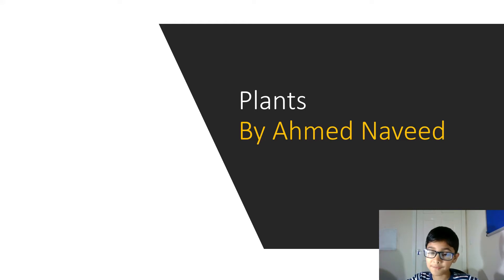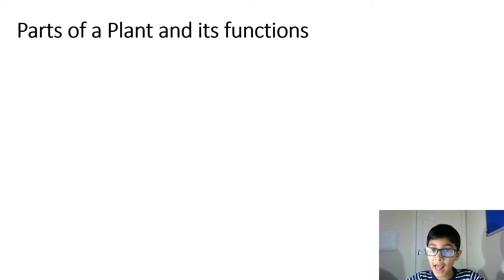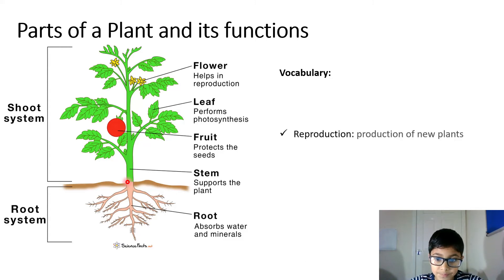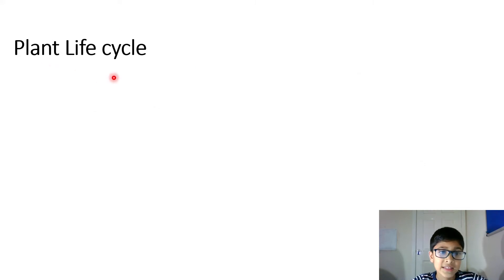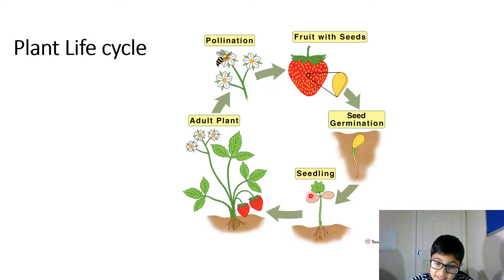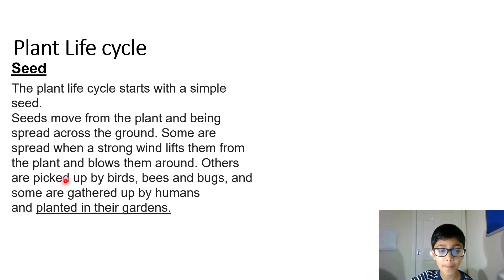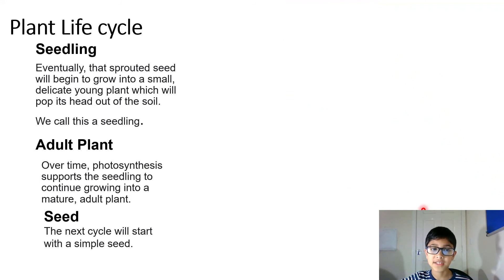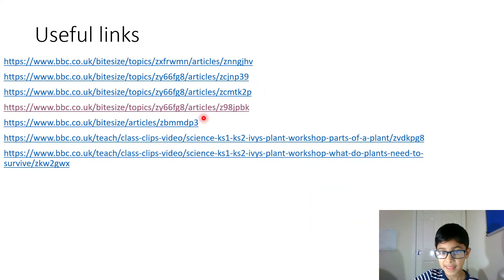Plants by Ahmed Naveed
Let's learn about plants!